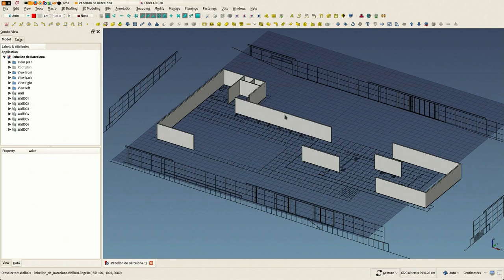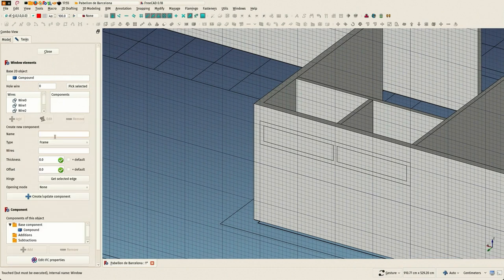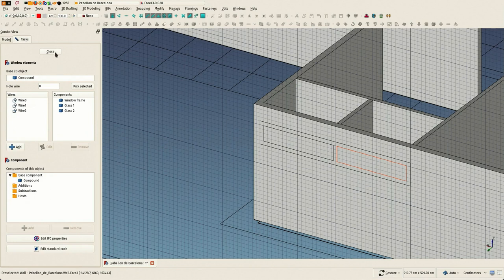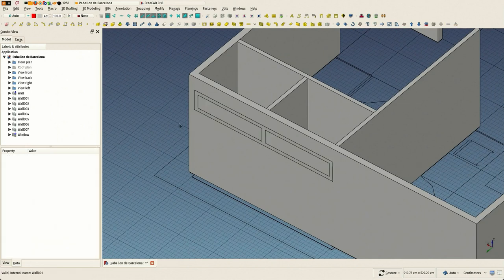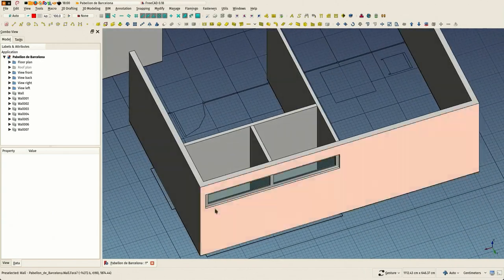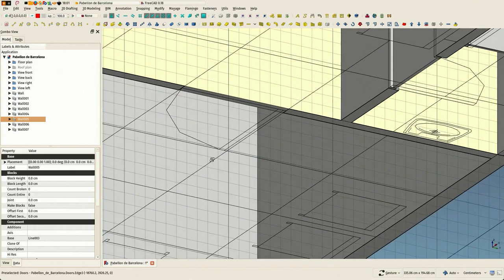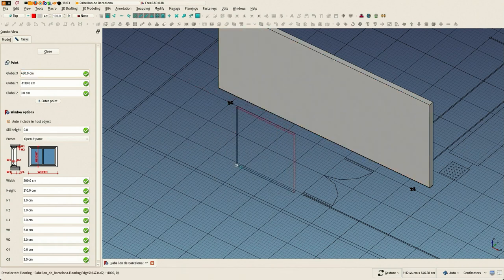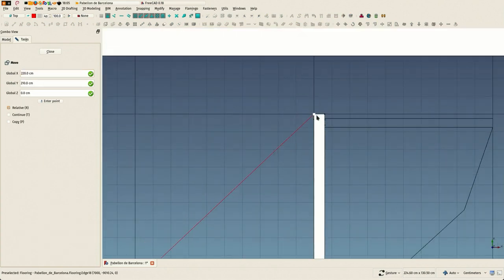BIM with FreeCAD - Barcelona pavillion 03 - windows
This is the third video of a complete tutorial that explains how to model the Barcelona pavilion in FreeCAD using the BIM workbench. Find the other videos of this series